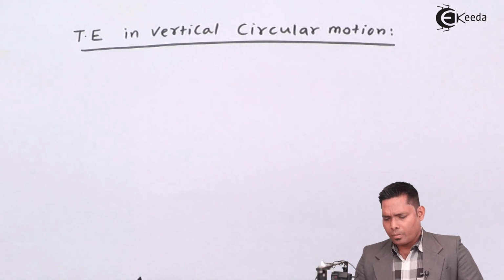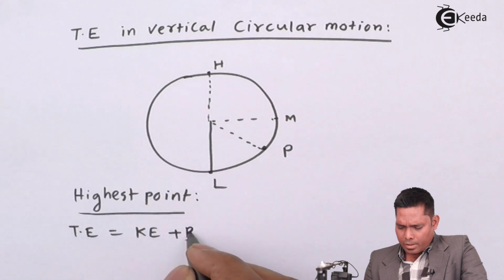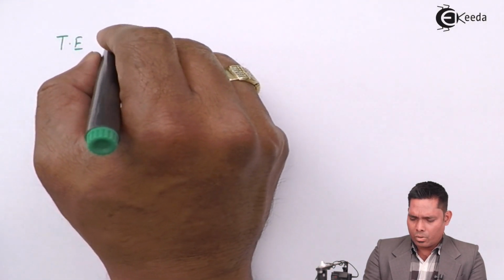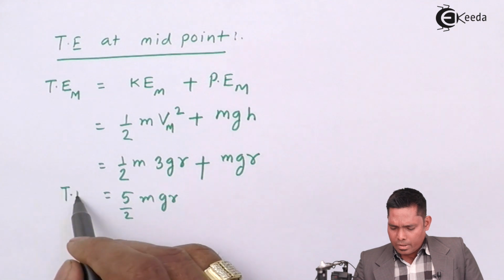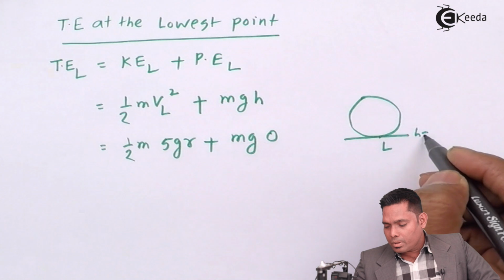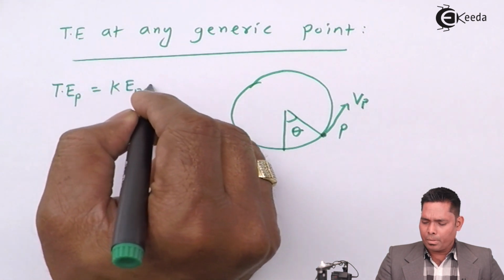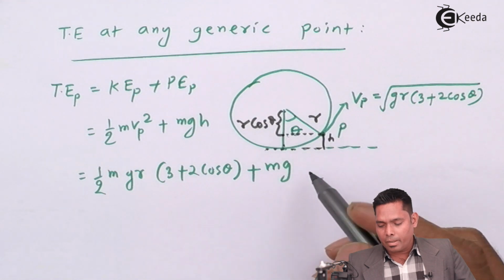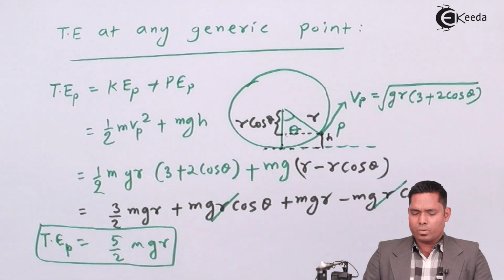TE in Vertical Cirular Motion - Circular Motion - Physics Class 12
TE in Vertical Cirular Motion Video Lecture from Circular Motion chapter of Physics Class 12 for HSC, IIT JEE, CBSE & NEET.

Watch Previous videos of Chapter Circular Motion:-

Happy Learning : )